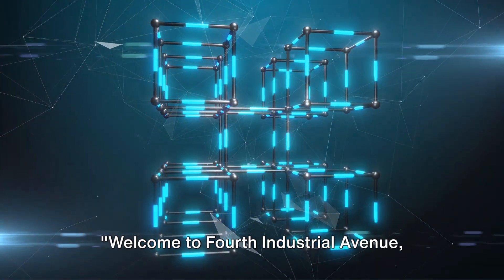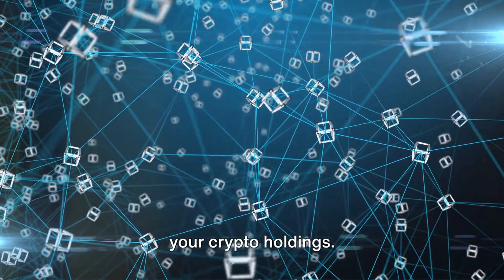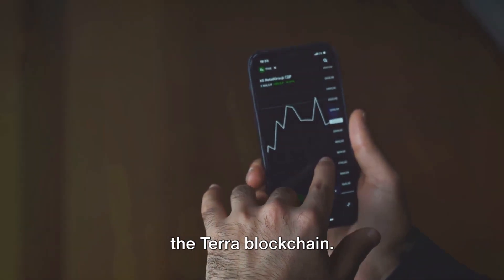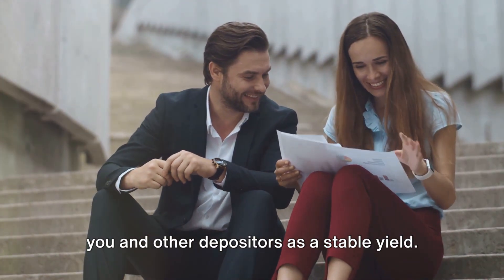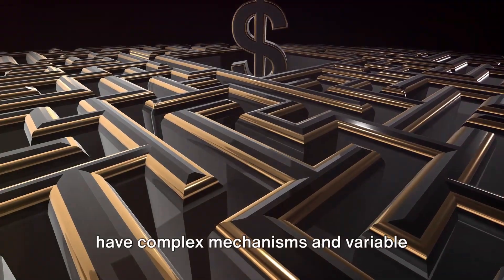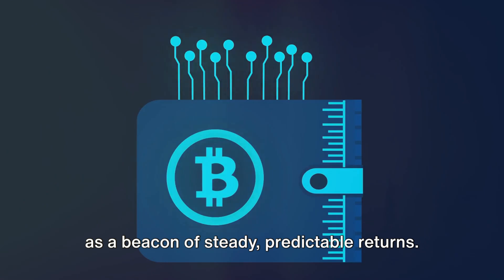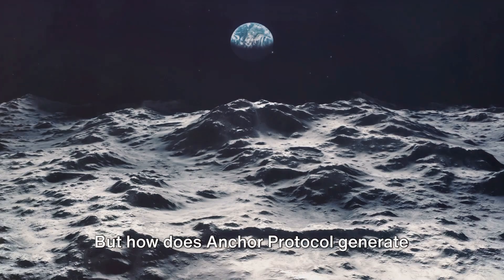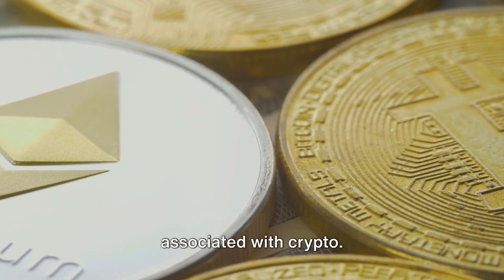Earn Stable Yield on Crypto with Terra's Anchor Protocol 🌐📈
Unlock the potential of your cryptocurrency with Terra’s Anchor Protocol! In this video, we break down how you can earn a stable yield on your crypto holdings using this innovative DeFi solution. Learn how depositing Terra's stablecoin, UST, can provide you with predictable and steady returns in the volatile world of crypto.